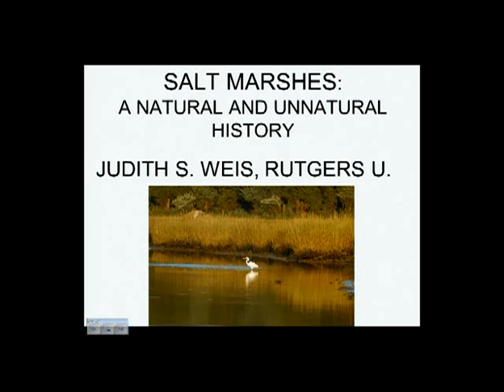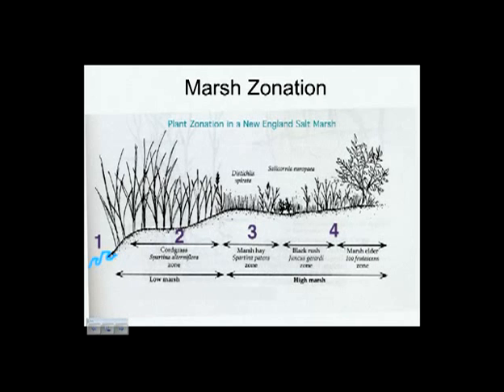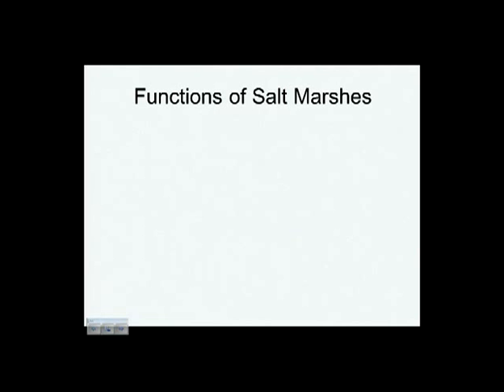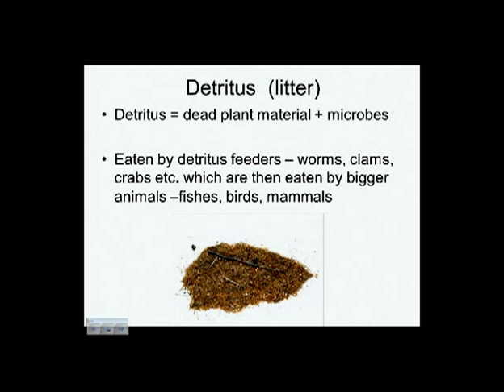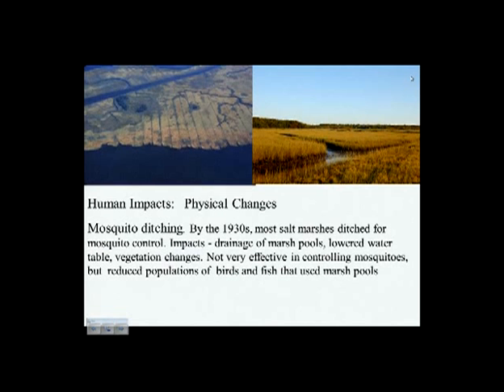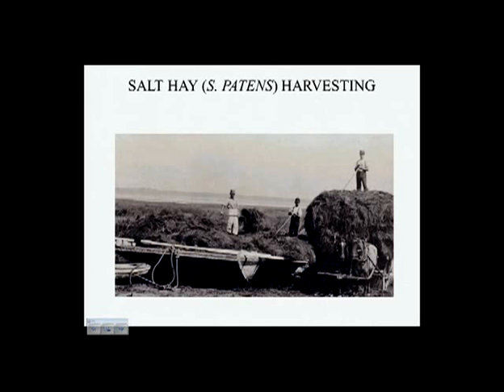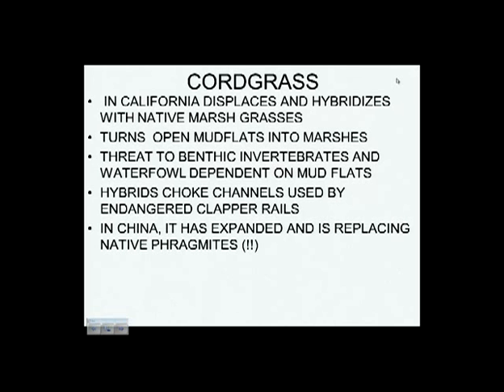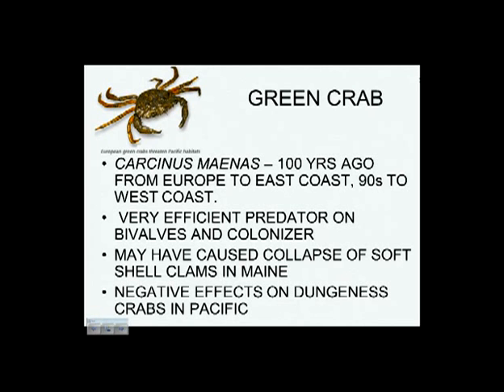SoMAS - Salt Marshes: A Natural and Unnatural History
Dr. Judith S Weis from Rutgers University speaks at SoMAS Southampton for the East End Lecture series on May 3rd, 2013.

"Salt Marshes: A Natural and Unnatural History"